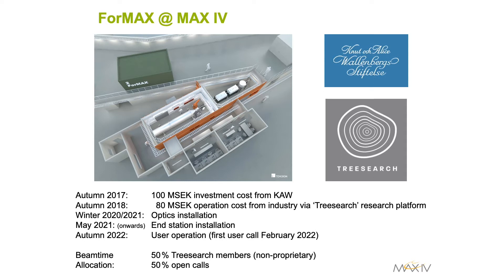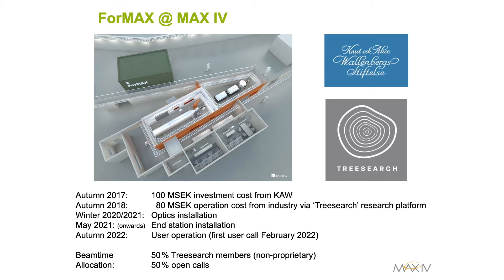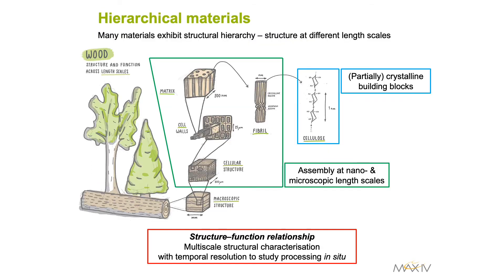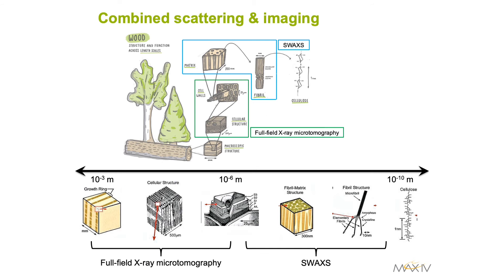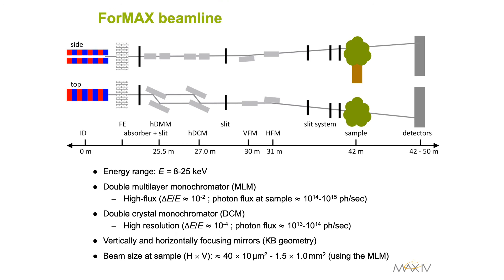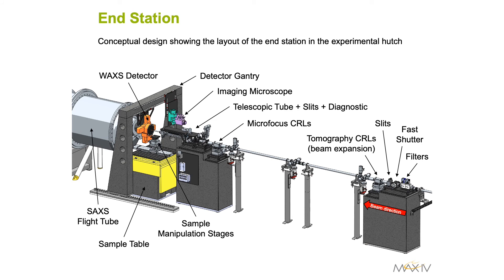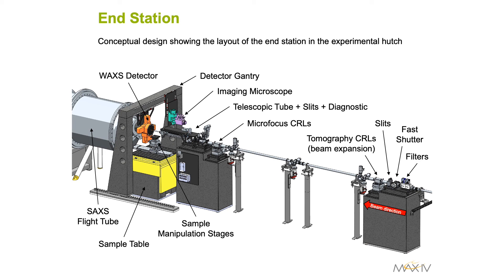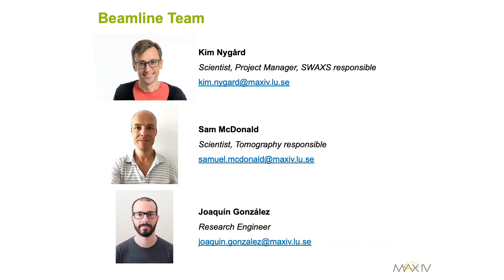ForMAX beamline - MAX IV User Meeting 2020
The ForMAX beamline at MAX IV Laboratory will be a versatile instrument dedicated to structural characterization from macroscopic to atomic length scales by combining full-field tomographic imaging with small- and wide-angle x-ray scattering (SWAXS). This presentation was created for the MAX IV 32nd User Meeting, held on 28, 29 September 2020.